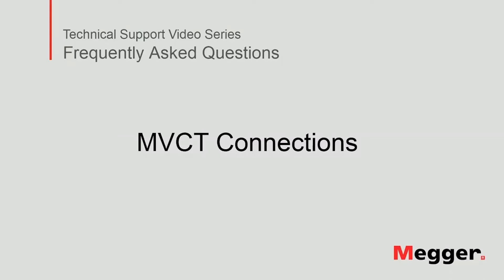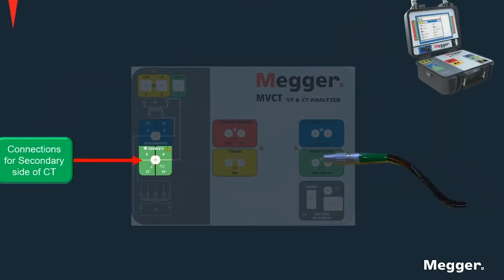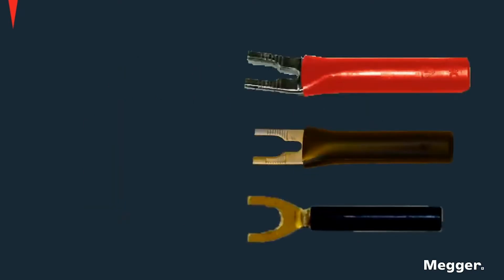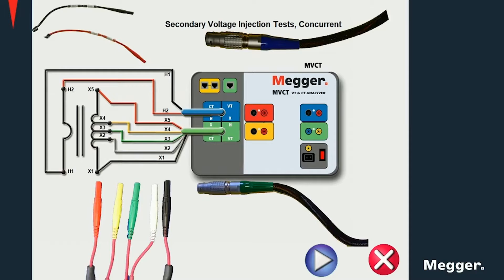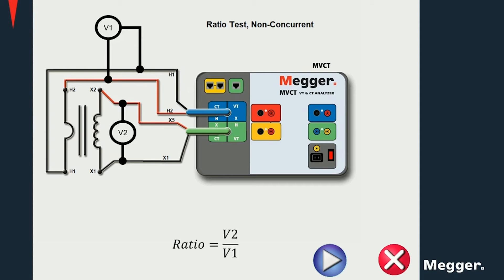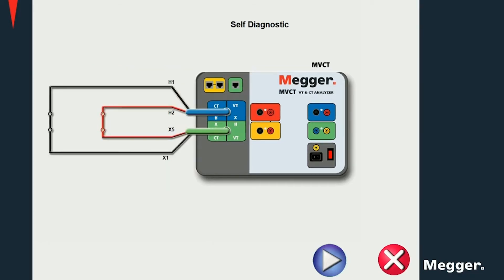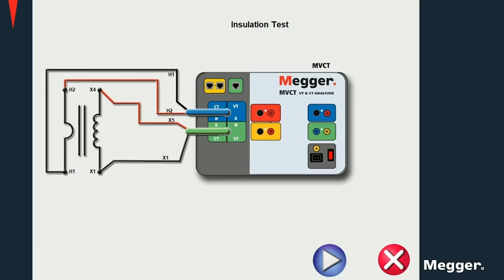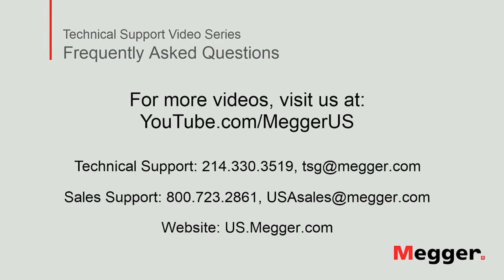22- Megger MVCT Leads Set Up and Connections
The Channel AC-Power, is the best Channel for the Electrical substation test, it can help us understand the equipment in substations like CB, CT, DS, CVT, VT, TR, NGR, VCB, GCB, HYpact Circuit breaker, Cable. and understanding how to test all Equipment in substation and then know about standard for the good or bad result after the test. It can help us know about repairing and can repairing, and understand single line diagrams and drawing in electrical grid substations followed by IEC and IEEE.
if you think this channel is knowledge for you please subscript for more video